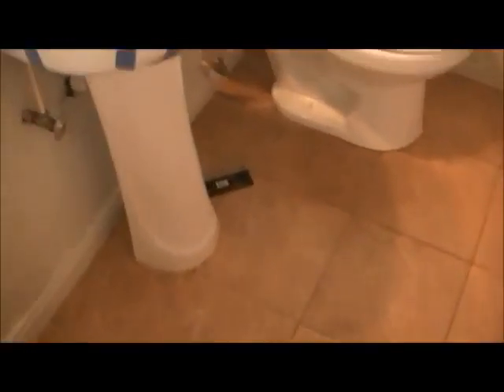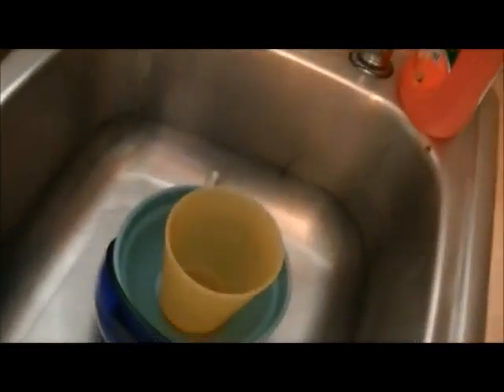Inspection-1260 w. 800 s.-April 2012